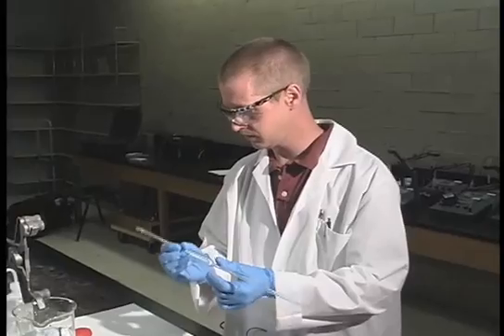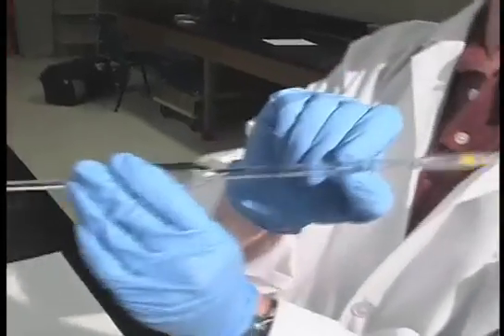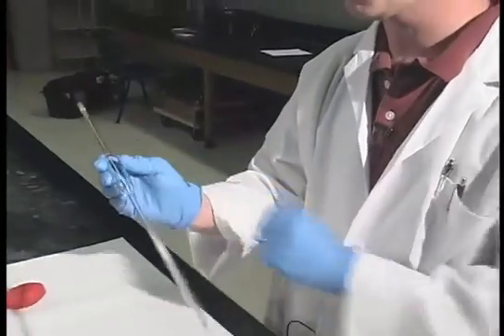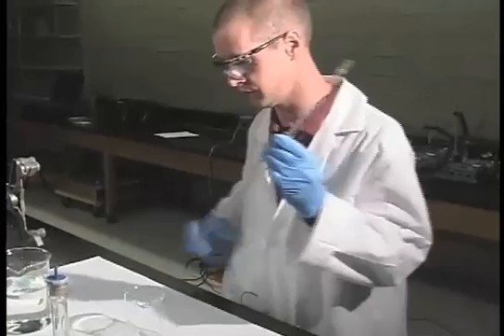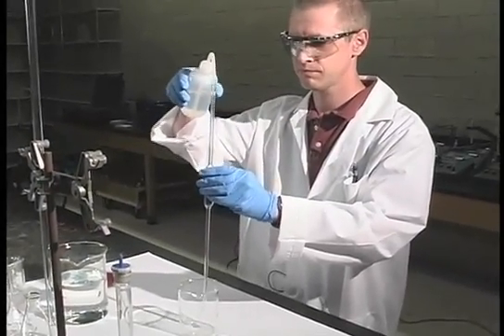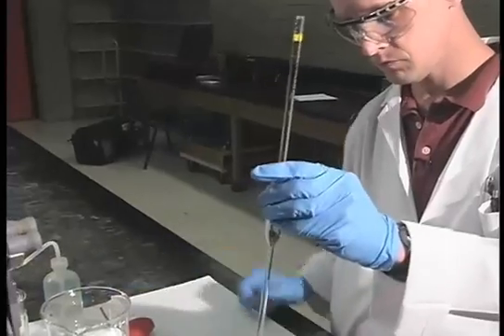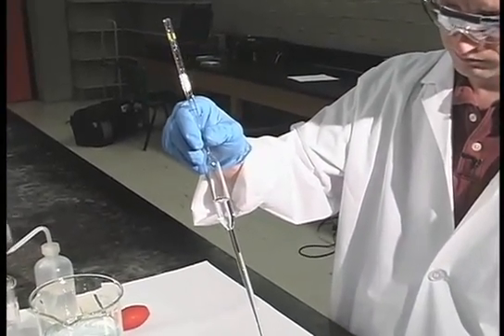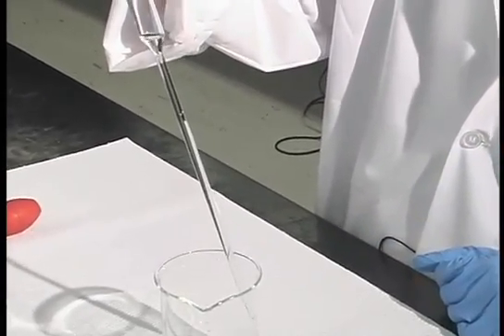Pipettes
Proper use of pipettes in an undergraduate chemistry lab